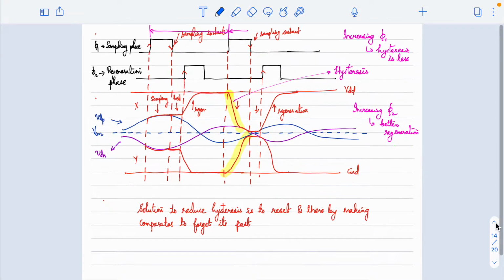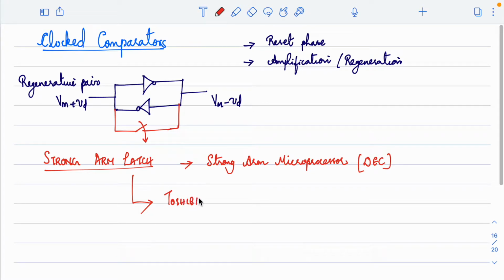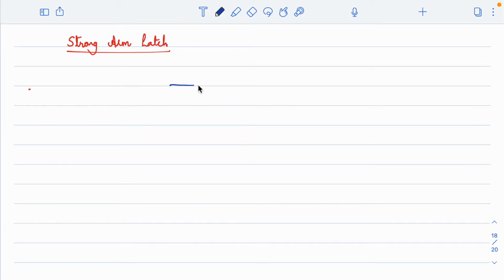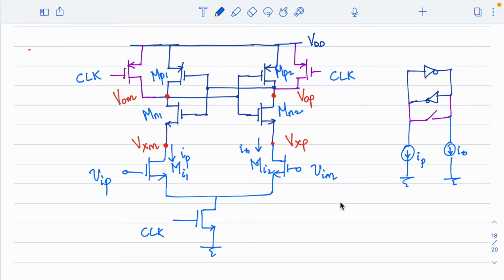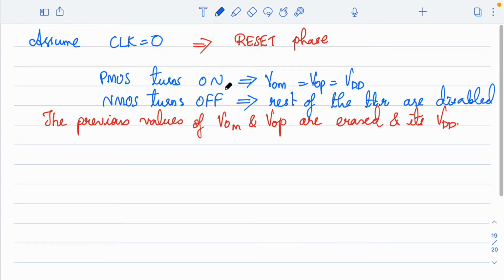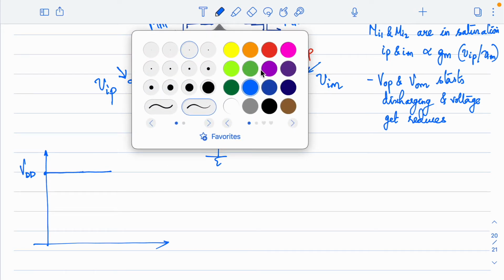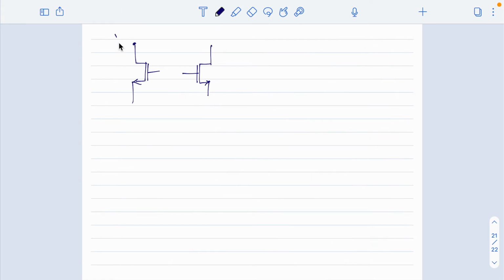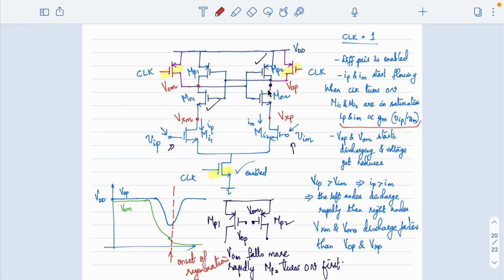MICD | UNIT 3 | LECTURE 4 | Strong Arm Latch Comparators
This lecture is about the Strong Arm Latch and its operation